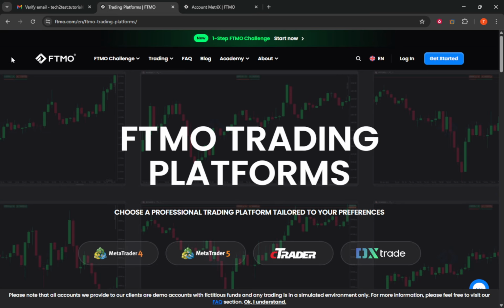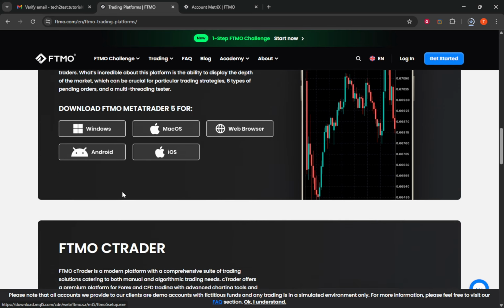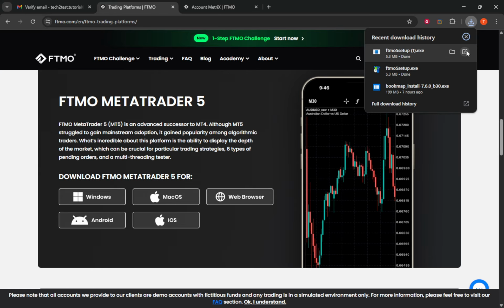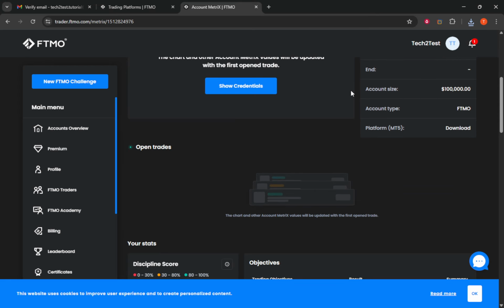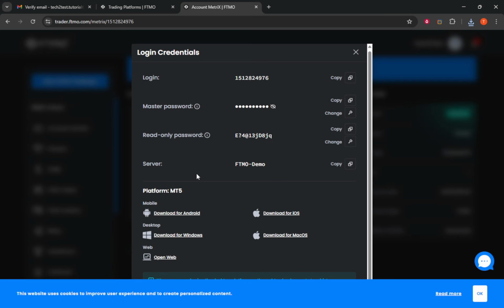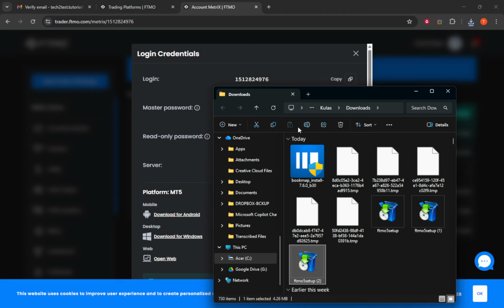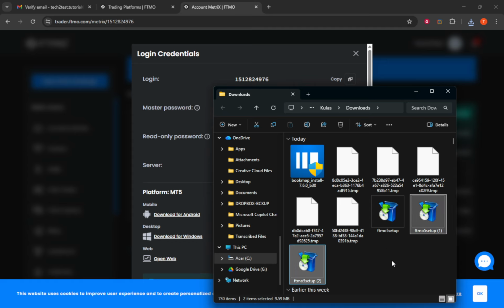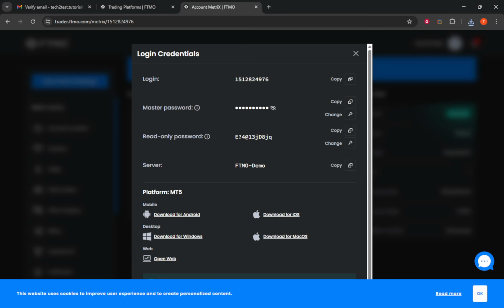How to Download FTMO MT5 [2026 Full Guide]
How to Download FTMO MT5

In this video, we show you exactly how to download FTMO MT5 to ensure your trading terminal is properly configured for your evaluation or funded account. Successfully acquiring the firm-specific software is a critical step in maintaining a stable connection to the liquidity providers used by the platform.

We focus on the utility of the secure client area and the importance of selecting the correct terminal version that aligns with your specific account credentials. By mastering the acquisition of the MetaTrader 5 environment, we improve our technical workflow and ensure that our trading workspace is ready for professional market execution and objective tracking.

Technical Specs:
Software: FTMO; Feature: Installation & Setup.